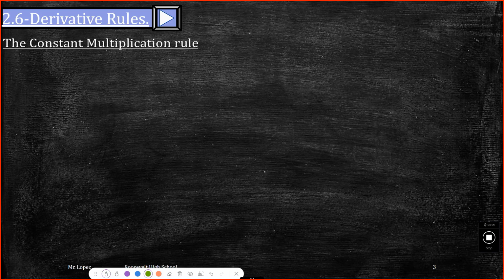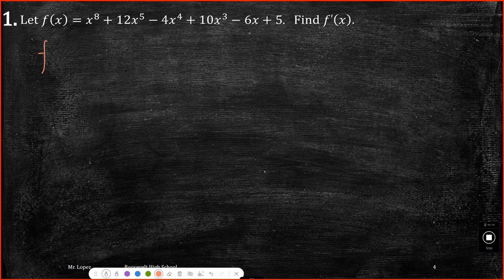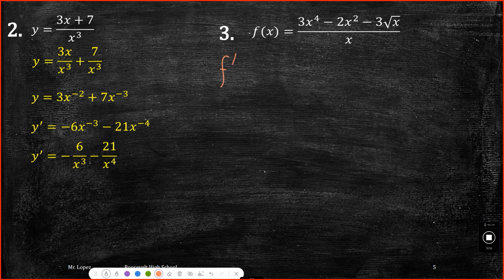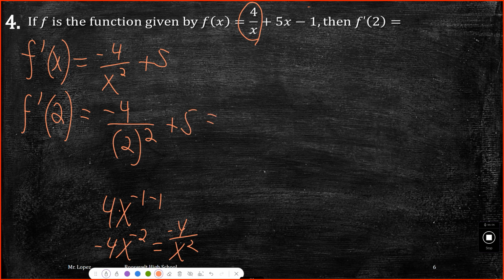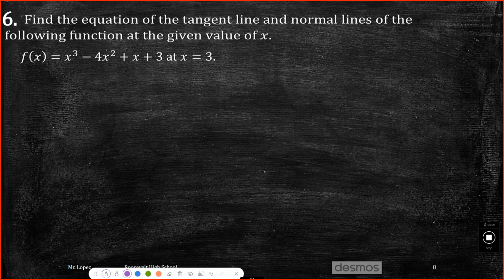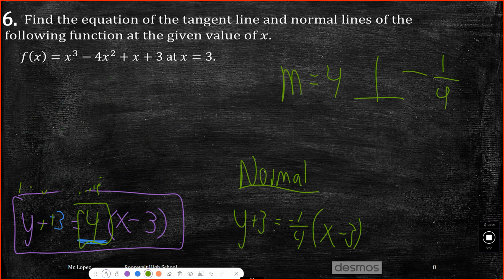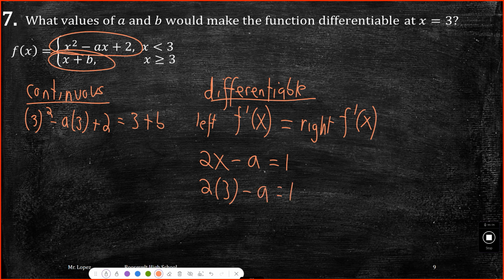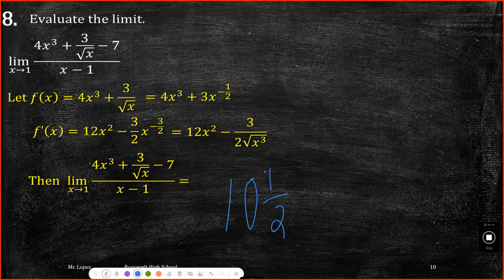Lesson 2 6-Derivative Rules